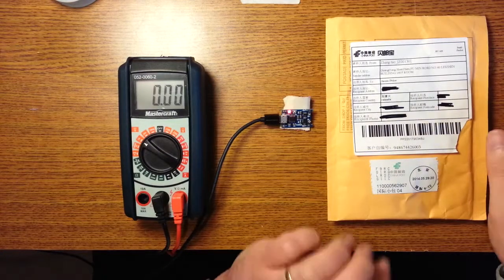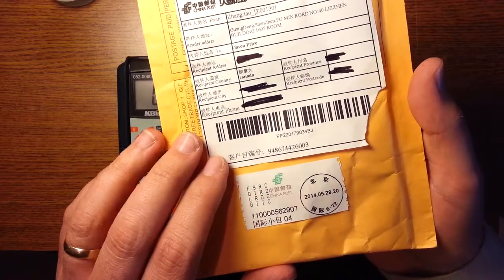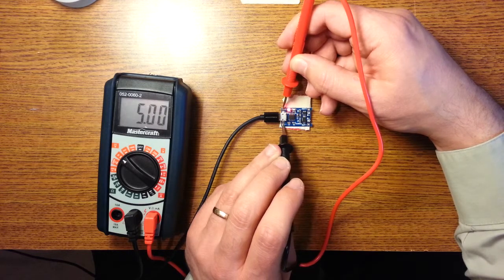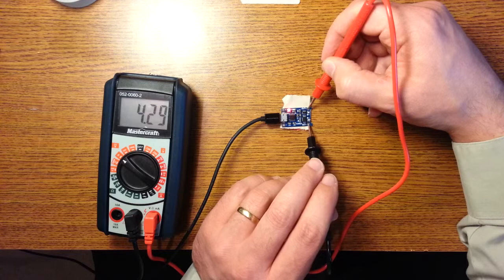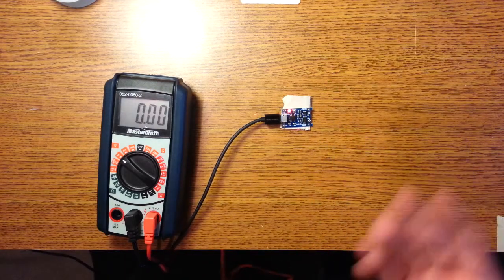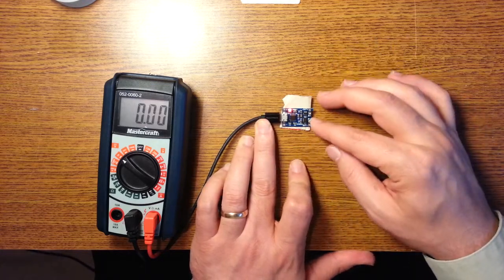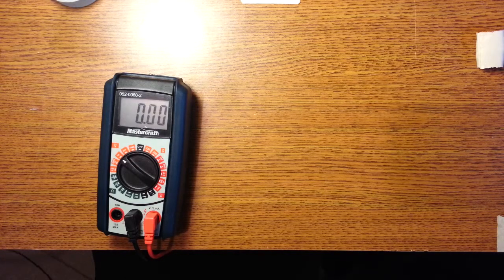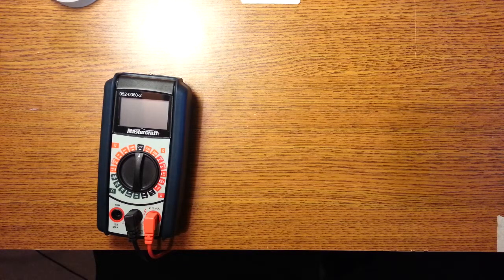Lithium Ion 18650 charger discharger board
This is a Lithium Ion charger and discharging protection circuit board.  It is meant for prototyping or for any DIY project you could have in mind.  I plan on some DIY fun.